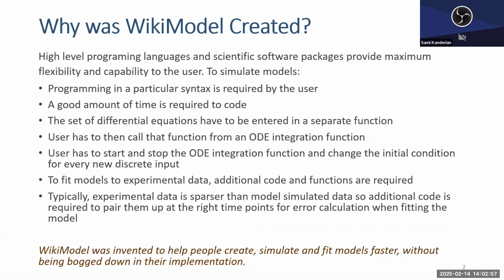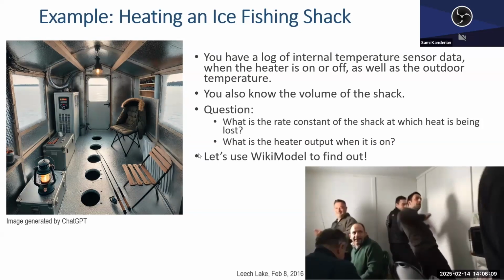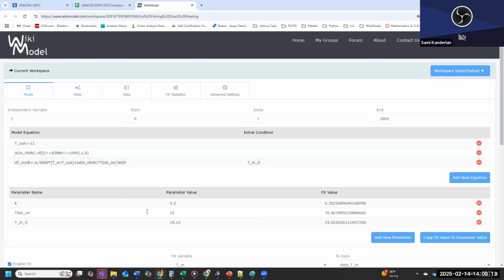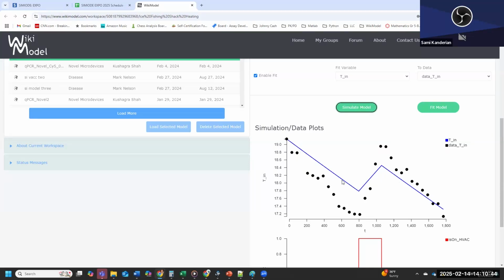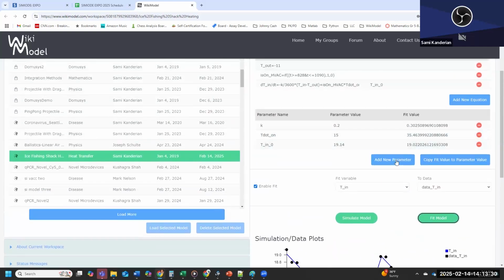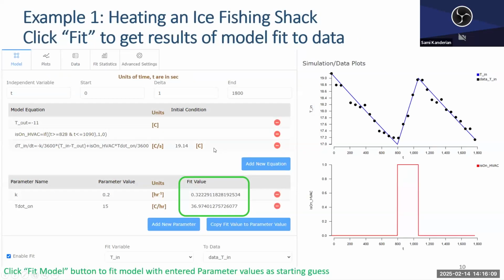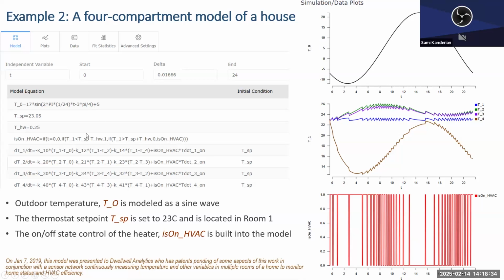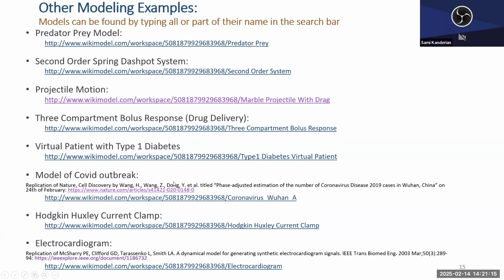Using WikiModel to Rapidly Create, Simulate, Fit and Share Mathematical Models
Presented by:
     Sami Kanderian, WikiModel

Abstract: WikiModel (opens in new tab) was created to enable teachers, students, scientists, and engineers to create custom mathematical models consisting of any number of closed form closed form and/or Ordinary Differential Equations (ODEs) with no programming. The cloud-based application requires no installation and is run via a web-browser to facilitate rapid implementation. Equations are typed in as they appear in a text book. ODEs are automatically integrated via Runge-Kutta methods. Once created, these models can be simulated with parameters whose values are user defined or fit to experimental data whereby optimal parameters are identified. The software implements non-linear or linear least squares methods as required. Desired state variables and datasets are selected from a drop down to be output in one or more plots. Once created, models and datasets can be shared to the public, a defined group of users, or remain private. The library of public models already contains pre-existing model examples in various scientific disciplines. WikiModel was built to rapidly simulate, and fit models in academia or industry. It is a tool that will hopefully motivate students and scientists to explore and benefit from the value mathematical models bring in solving real world problems without being bogged down in their implementation.